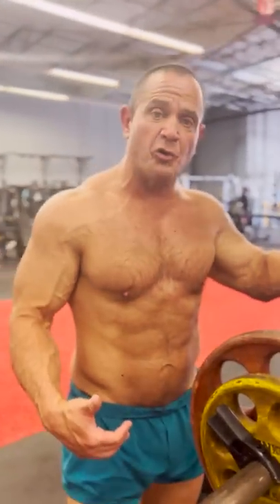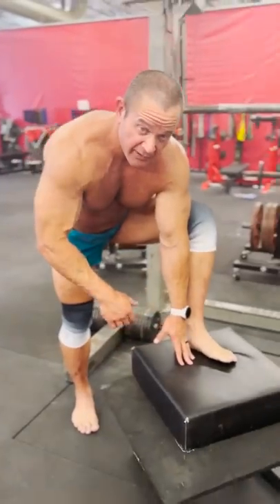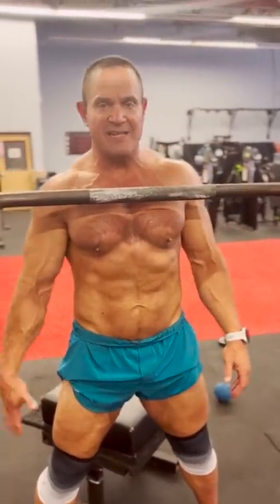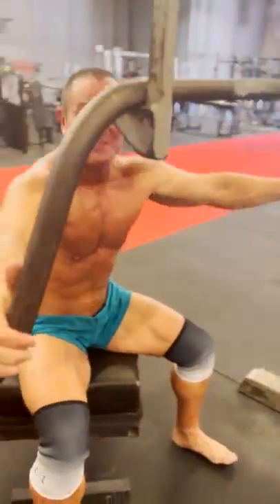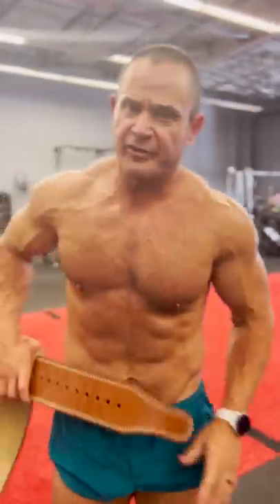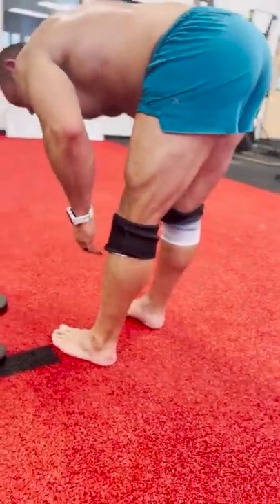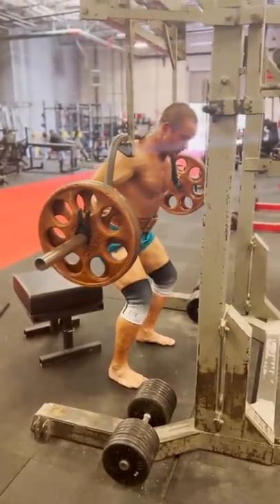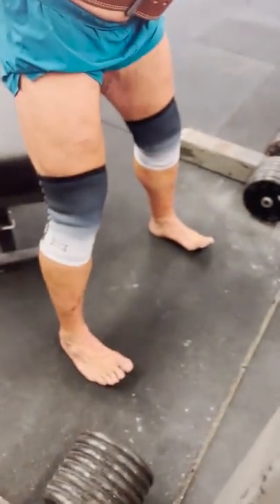Still Doing The 'Big 3' | Box Squat Workout